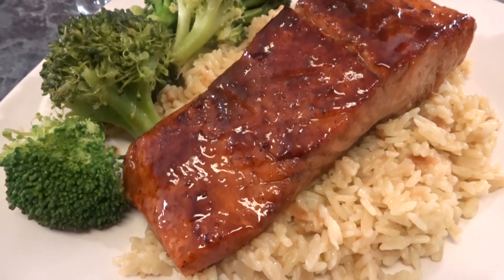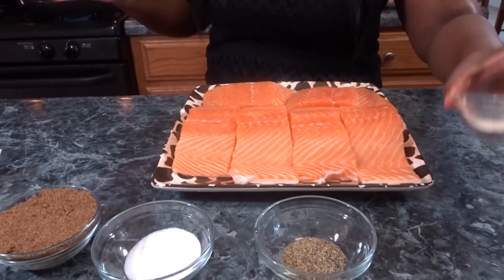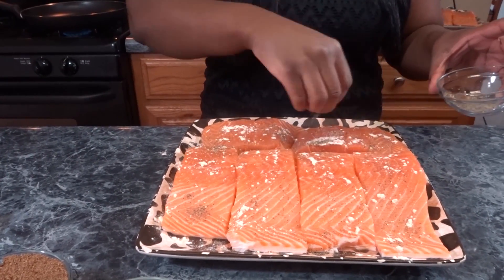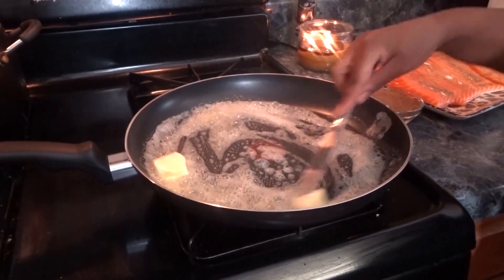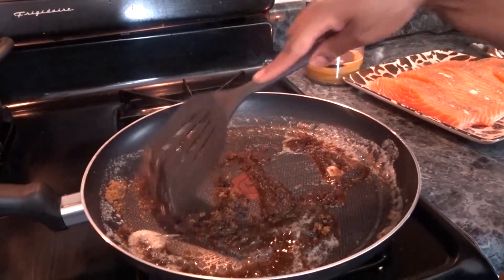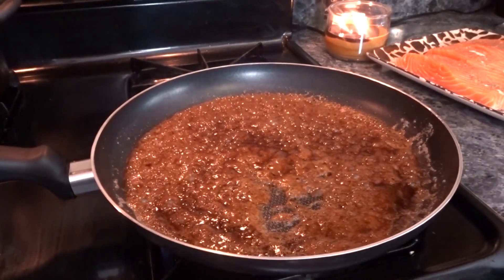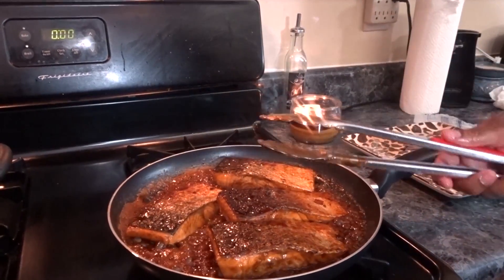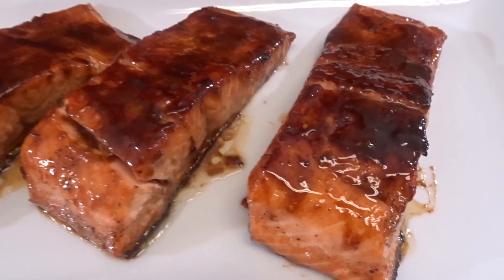Cook With Me| Bourbon Brown Sugar Glazed Salmon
Salmon:
brown sugar
butter bourbon
salt
pepper
garlic powder

Brown, Martika
Martika Brown
3828 Salem Rd #13